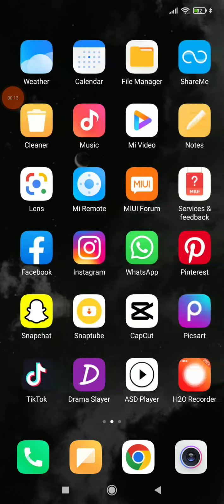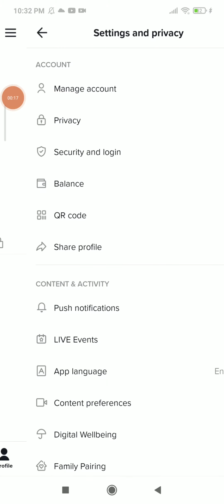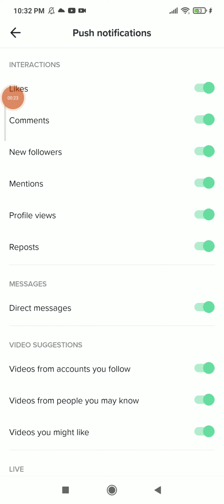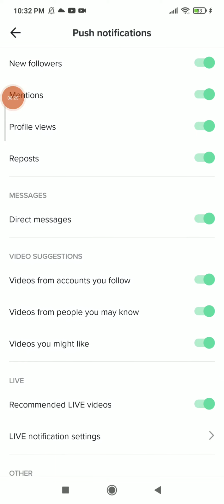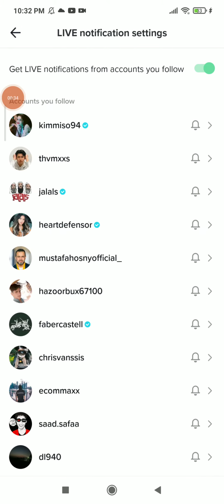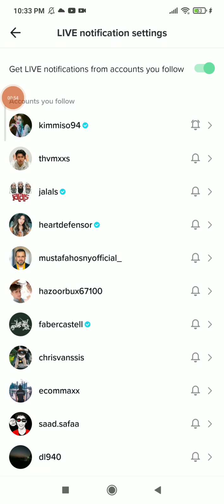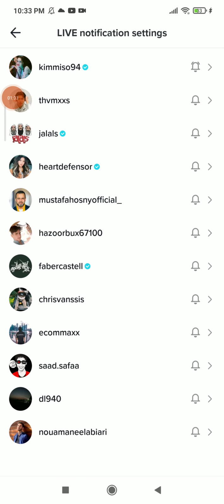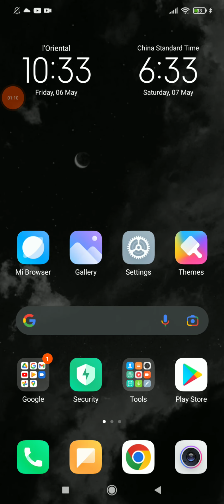How To Get Live Notification From Account You Follow On Tiktok App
My idols on YouTube:
Mike Vestil
Ali Abdaal
biaheza
Kevin David
Incognito Money
Sara Finance
Everyday Money
Channel Makers
Vidiq
SuperHumans Life